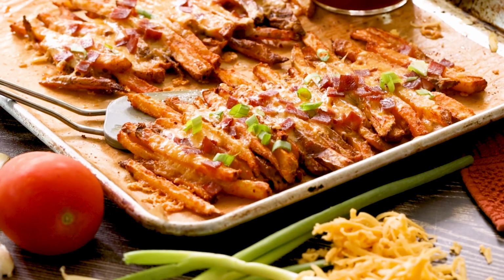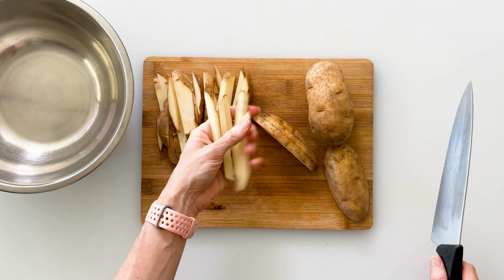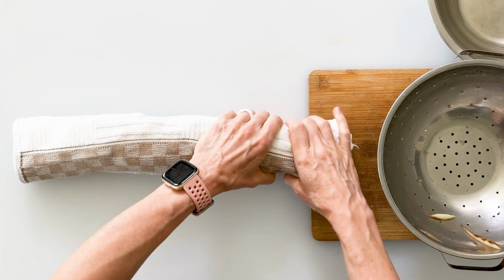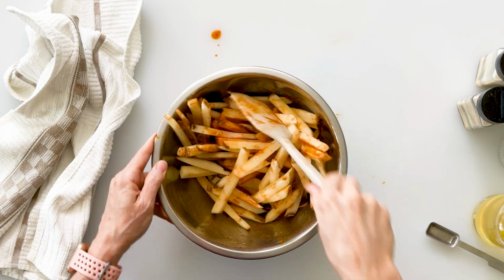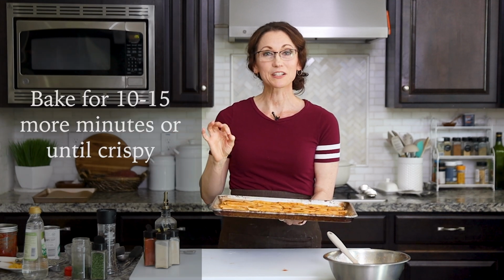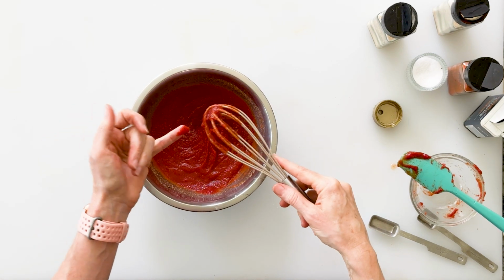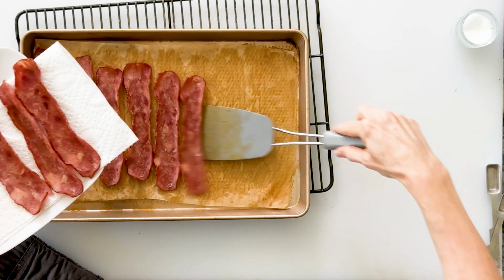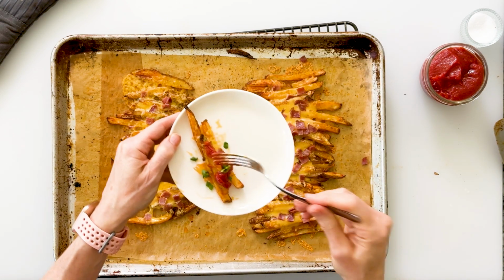BEST Loaded French Fries | Baked, Healthy & High Protein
💌 Never miss a recipe!

This is the best-tasting recipe for healthy Loaded French Fries that are perfectly seasoned and baked to extra crispiness. Made with homemade fries, they're transformed into loaded cheese fries with layers of melty cheese, crispy bacon, and green onions. Whether you prefer steak fries or crispy french fries, this dish delivers cheesy goodness and melted cheese that oozes over every bite. These easy loaded french fries are the ultimate snack or easy appetizer for game day.